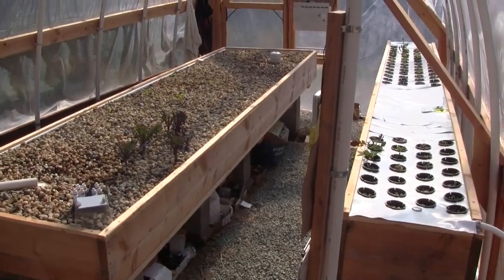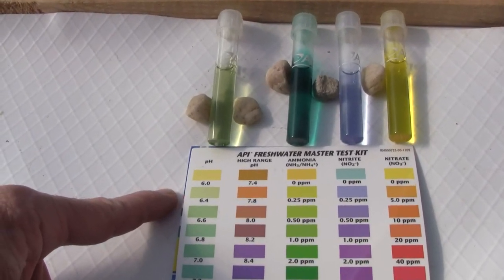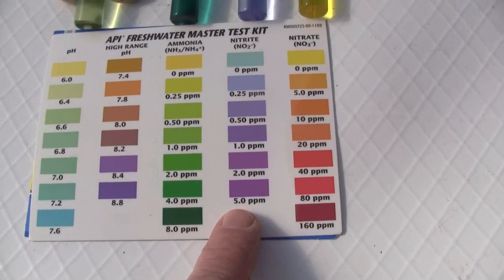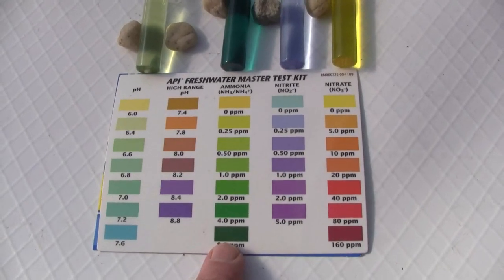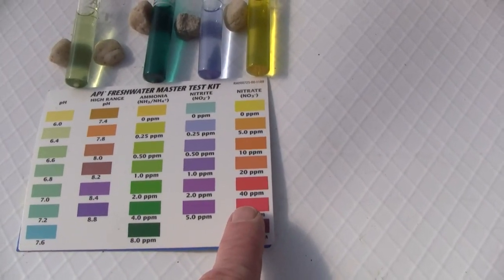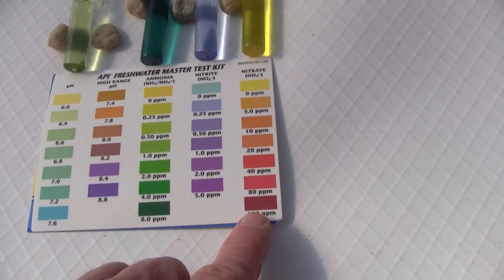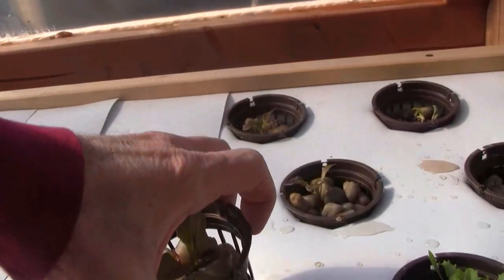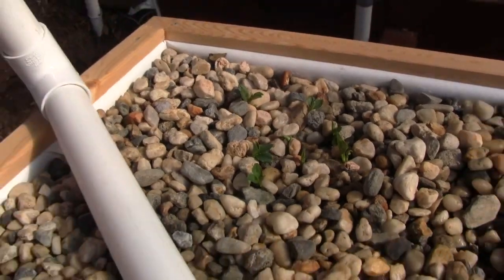Personal Media and Raft Aquaponics System 5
This video shows an early water quality test during "fishless"cycling of a new system.     We added ammonia to the system artificially, without any fish in the tank.  Doing this allows ammonia levels that would kill fish, but which is like a "candy shop"for the first colony of microbes needed in any aquaponics system.  These first microbes transform ammonia into nitrites.  In this video, nitrite levels are just starting to build, with zero nitrates so far.  You can also see that the plants are slowly growing and sending out roots into the deep water tank.  This is mid winter in Sierra Mtn. foothills, so cold nights into freezing outside the greenhouse.  Water temp holding in the 50 to 60 range, all solar input, with 5F swings overnight.

Next video will show building nitrate levels and elevated nitrite levels, the next stage in the cycling process.  We won't add fish until the entire system is stable.